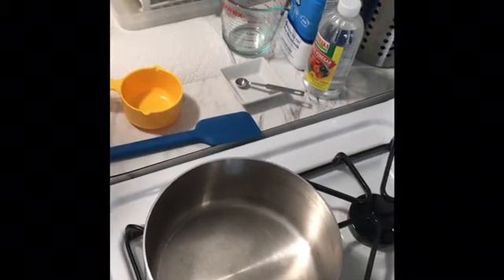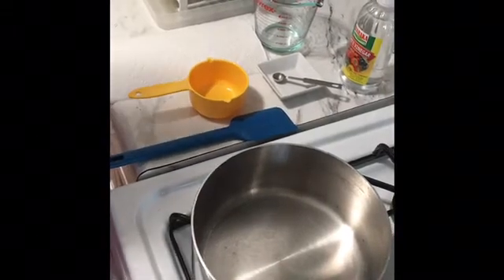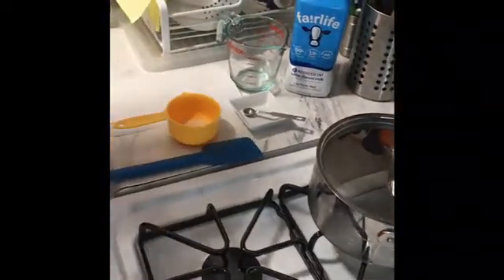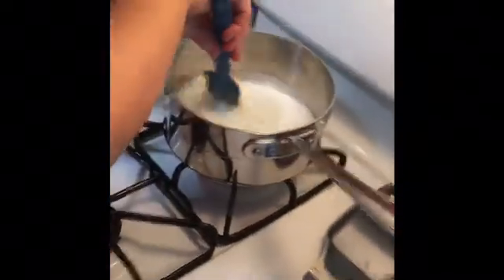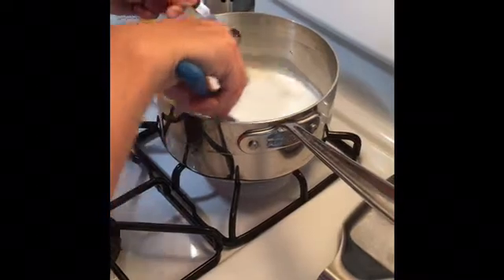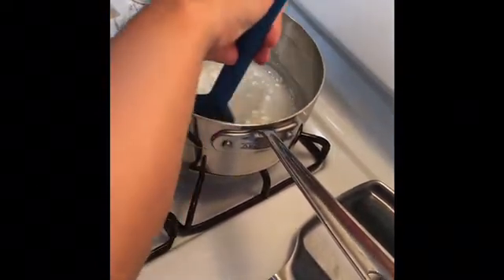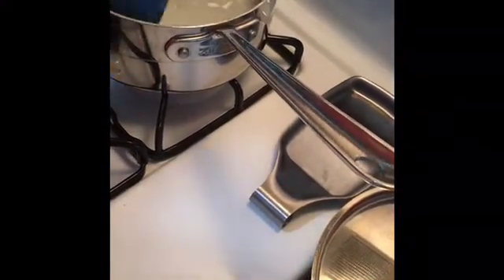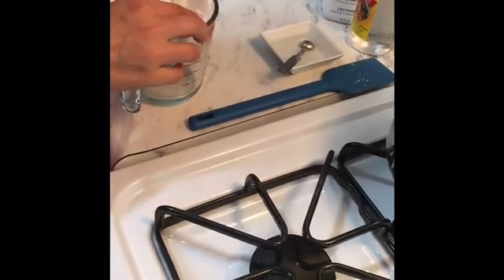Separating Casein from Milk